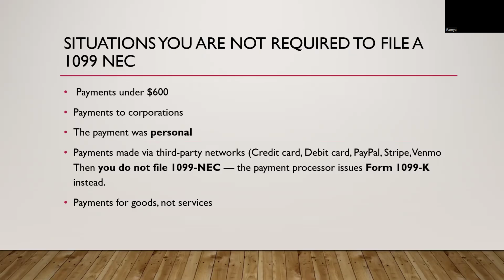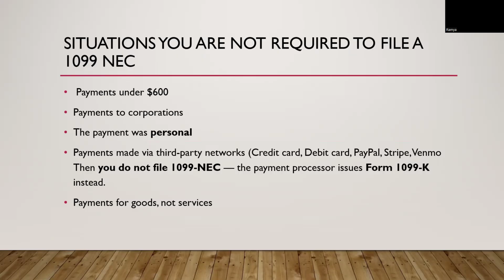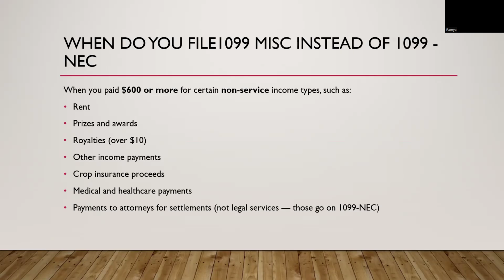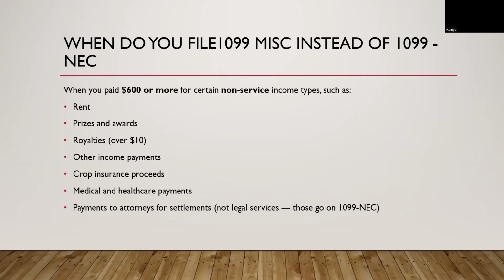Business Owners 1099 NEC form filing alert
Small business owner's filing requirement when you hire subcontractors